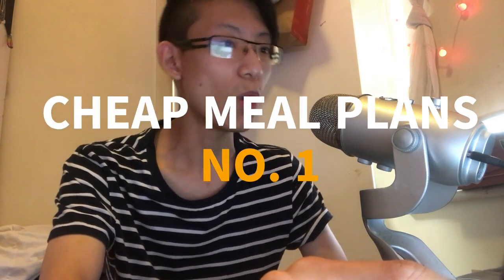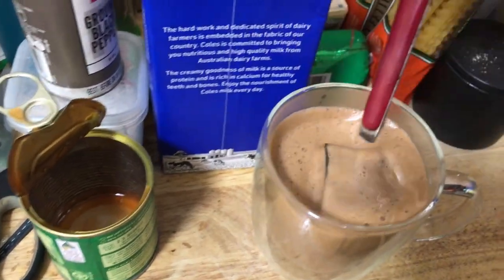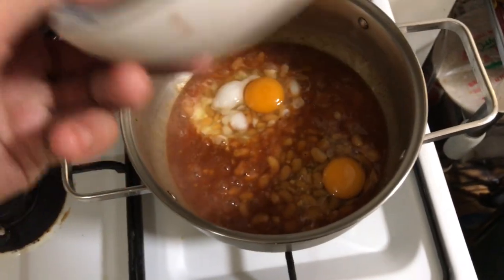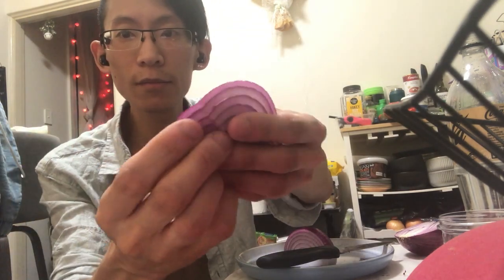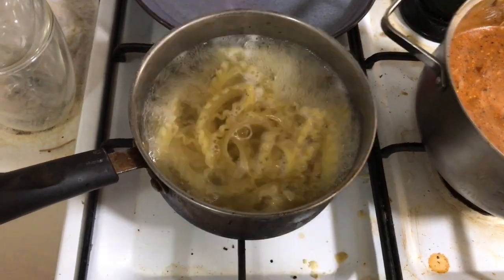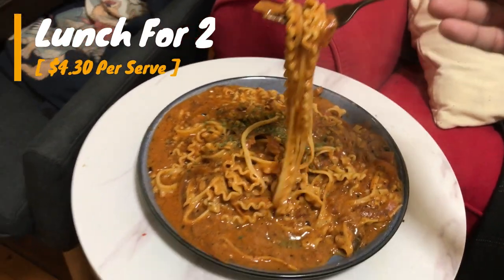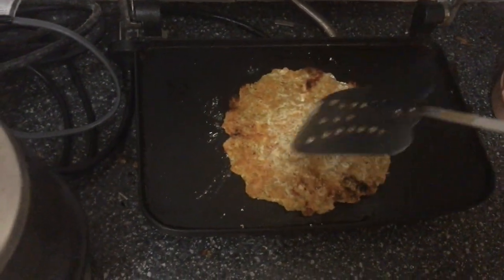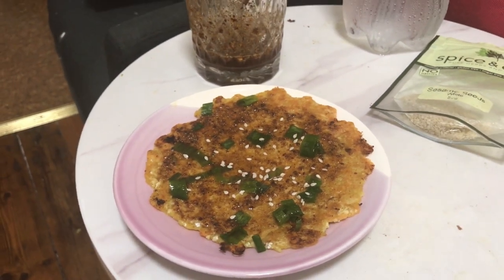Heart Ablaze Podcast S1 Ep 4 - CHEAP MEALS NO.1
How much do you spend on a home cooked meal nowadays?
Grocery being pricy as hell aside, when we have to cook at home for a weekday or just to save some money - have we really been achieving that?
This episode is designed to share some of my own meal plan ideas that cut a days worth of food (Including dessert!) down to just under $25!
If you are struggling with your money like I am, this episode should give you at least some pointers on how to shave some bucks off your meals *wink wink

Follow the spotify channel for Heart Ablaze Podcast so you don't miss out on the other amazing audio episodes:

And Please, if you enjoy the content please donate if you can to help with funding better equipment or just to support new episode idea: